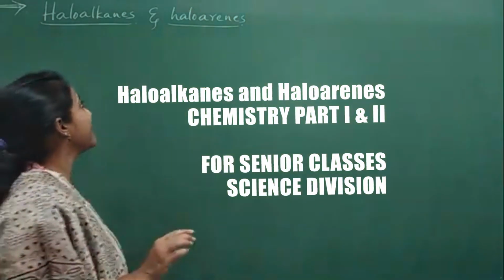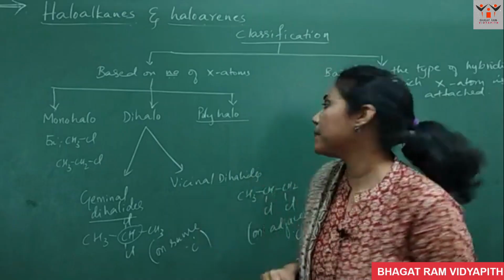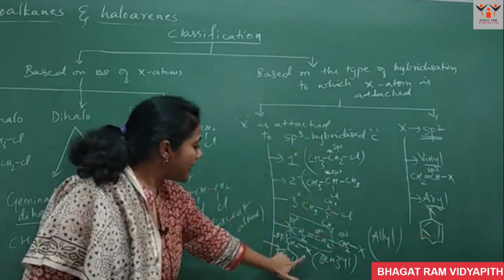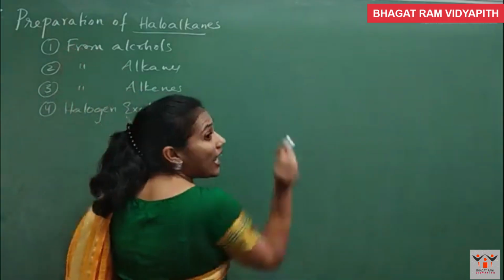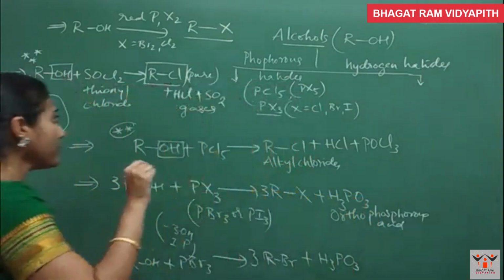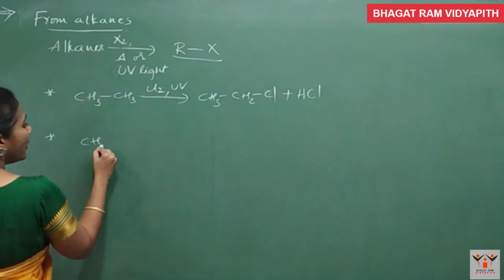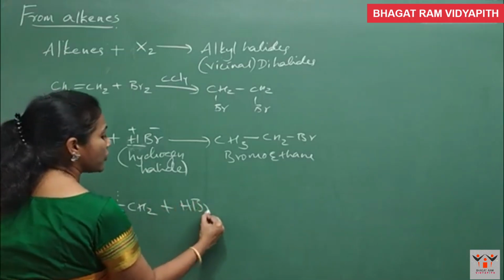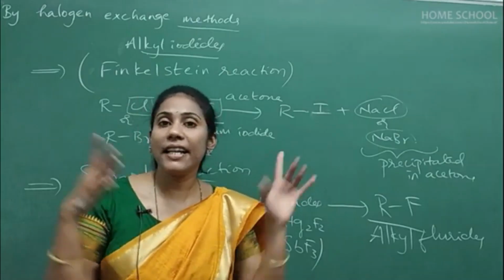Haloalkanes and Haloarenes Class 12 part 1,2